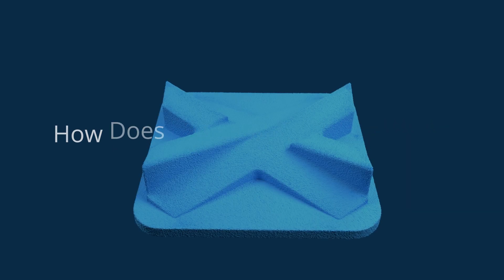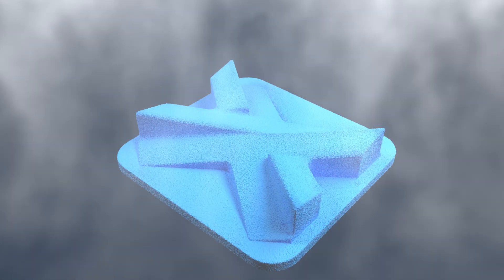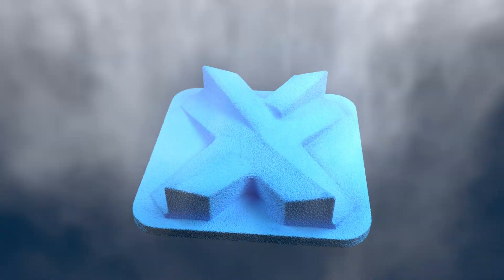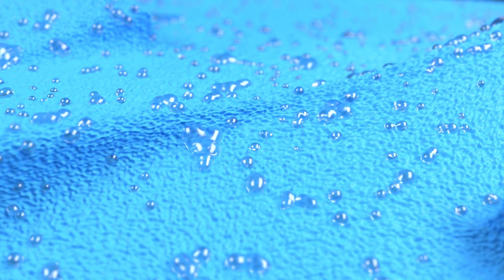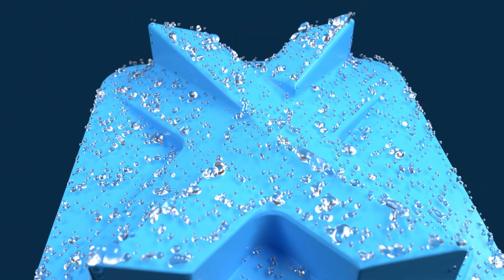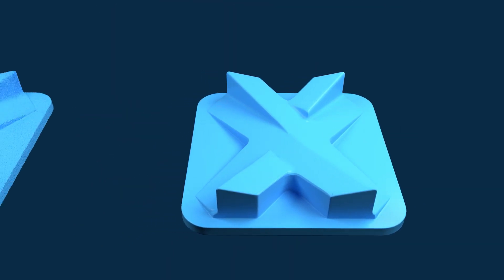How Does Vapour Smoothing Work?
In this short video we showcase the process of Vapour Smoothing, a post-processing technology commonly used for SLS and MJF 3D printing. It allows an impeccable finish and enhances both aesthetics and functionality of 3D printed parts. Vapour smoothing can be seen as an excellent finishing option that adds significant value to 3Dprinting.

Xometry provides 24/7 access to instant quoting and manufacturing feedback on precision CNC Machining, 3D Printing, Sheet Metal Fabrication, and Injection Moulding. Our Dynamic Manufacturing Partner Network ensures consistently fast lead times, low prices and efficient delivery, and we provide live support from our project engineering team via email, phone, or online chat to help you get exactly what you need.